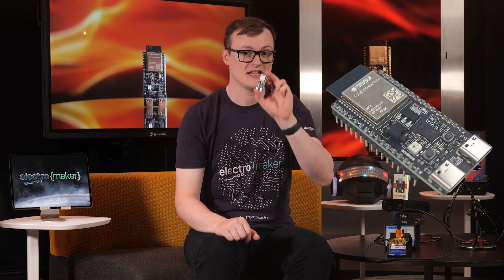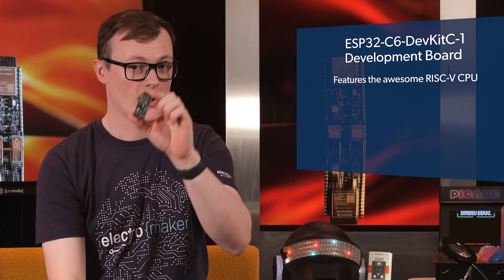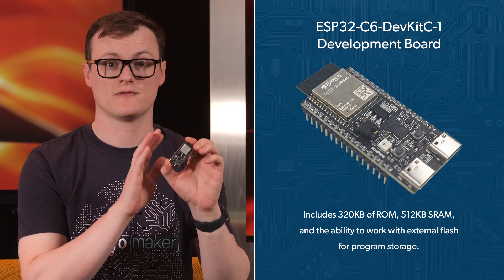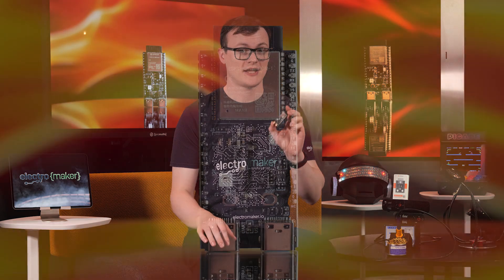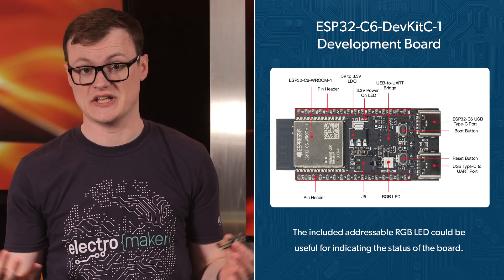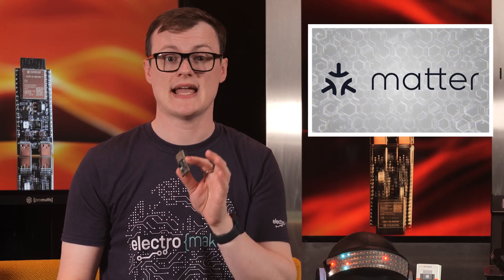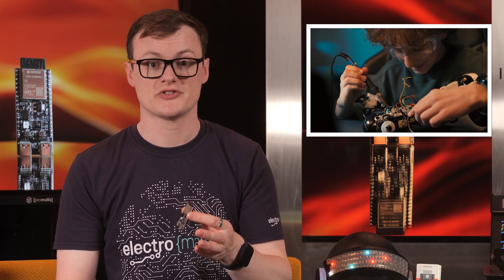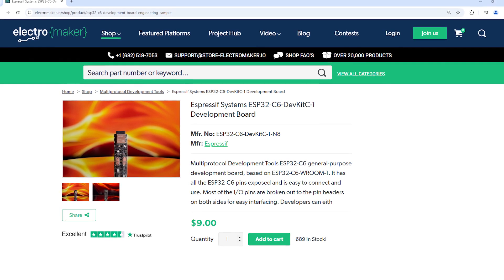Why the ESP32 C6 DevKit is Perfect for RISC-V Learning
In this episode of Product of the Week, Robin Mitchell introduces the ESP32 C6 Dev Kit, a powerful single-board microcontroller platform featuring the latest ESP32 C6 SoC. This DevKit boasts a high-performance RISC-V CPU and low-energy core, ideal for cutting-edge projects. Robin explains its connectivity options, including Wi-Fi 6, Bluetooth 5, and Matter for smart home IoT devices. With GPIO pins, programmable LEDs, and an intuitive development experience, this board is perfect for learning about RISC-V and prototyping advanced IoT solutions.

🏆 WIN a ESP32 C6 Dev Kit,! A winner will be selected on 7th January 2025.

💡 Key Features:

RISC-V Dual-Core Architecture: High-performance and low-energy cores for efficient processing.
Wi-Fi 6 Support: Faster and more reliable wireless connectivity.
Bluetooth 5.0 Low Energy: Low-power wireless communication for IoT applications.
Matter Support: Future-proof compatibility for building smart home devices.

📌 Chapters:
0:00 - ESP32 C6 DevKit Overview
1:44 - High-Performance RISC-V Core
2:43 - Connectivity and Security Features
3:25 - GPIO and Development Features
4:02 - Learning RISC-V and IoT Projects
5:23 - Use Cases for ESP32 C6

❤️ Support Us!